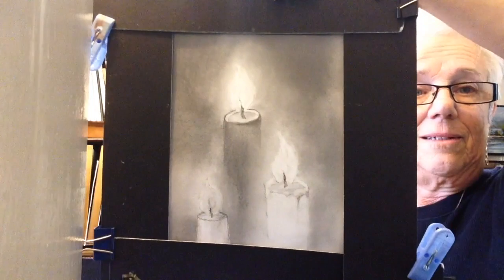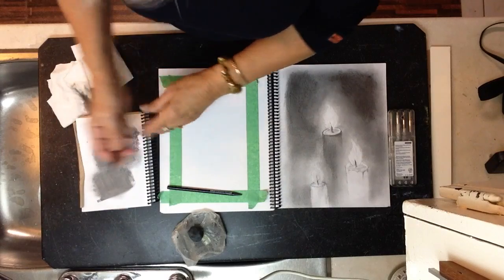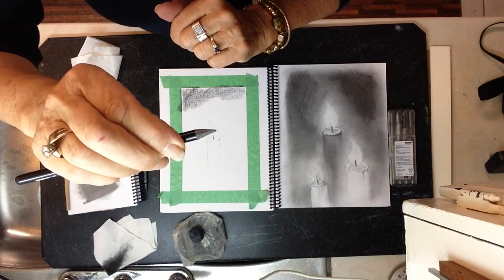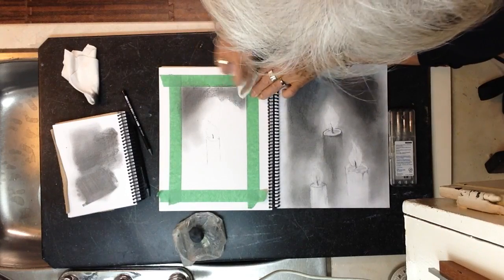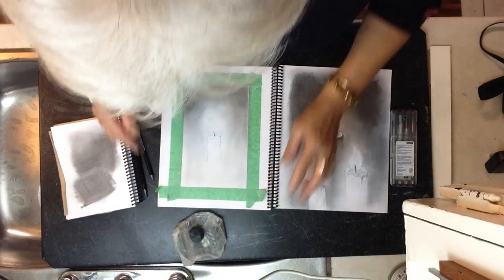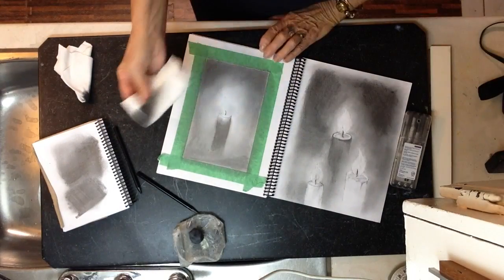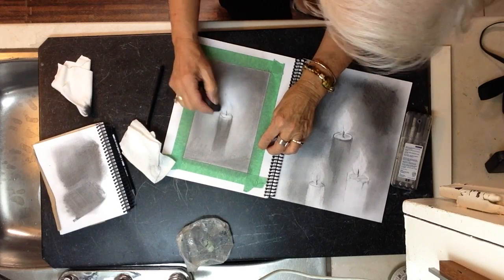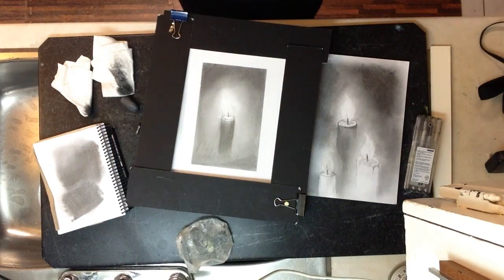Pencils - Draw a Candle Glow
In this video, Roxanne Jervis, Canadian artist, shares a new method on How to Draw a Candle Glow.